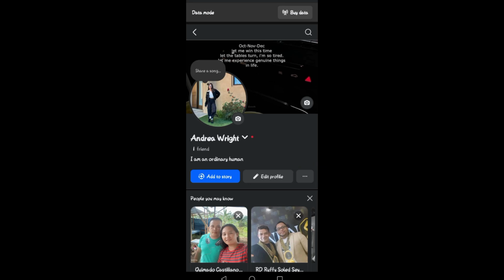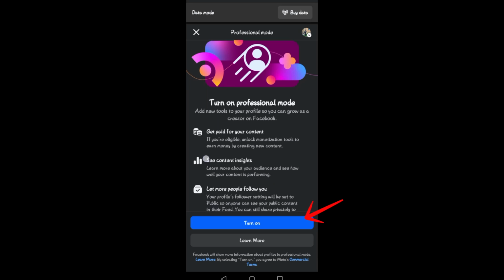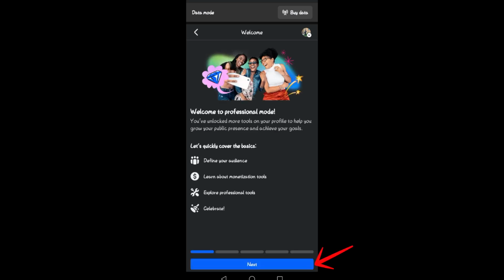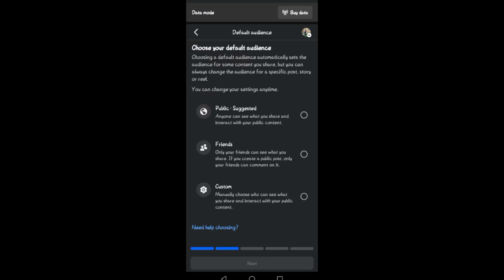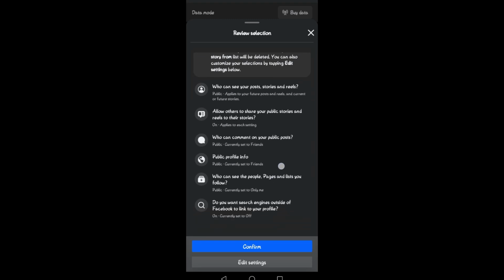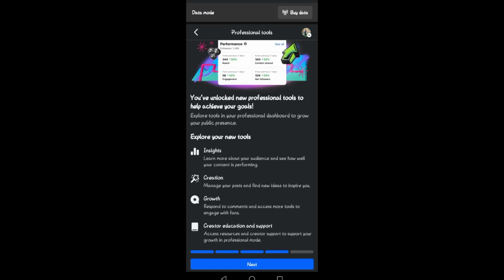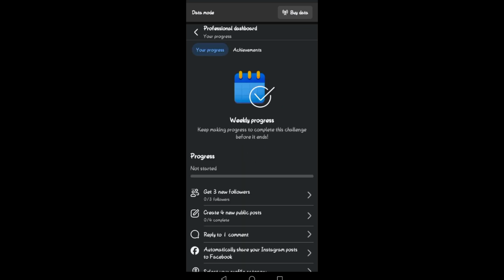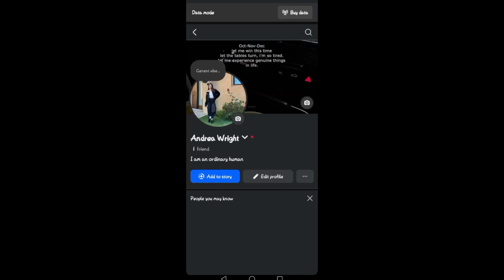✅ How to Convert My Facebook Profile Into a Page 2025 (Complete Tutorial)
Want to turn your Facebook profile into a professional page? This 2025 tutorial shows you step-by-step how to convert your Facebook profile into a Page easily and safely. Perfect for creators, businesses, and anyone looking to expand their online presence.